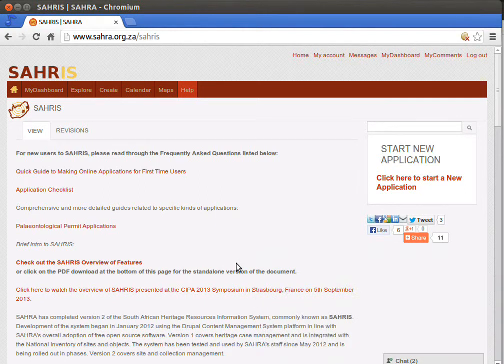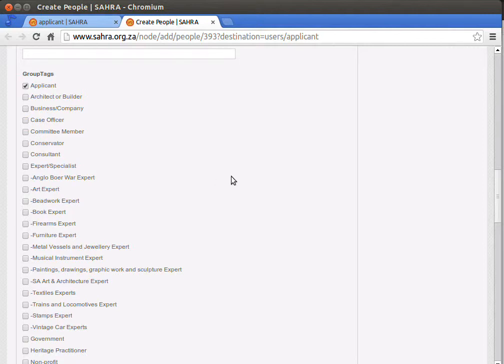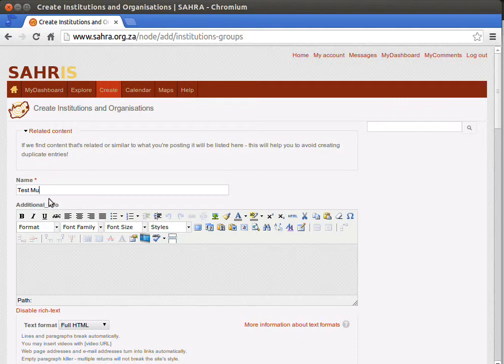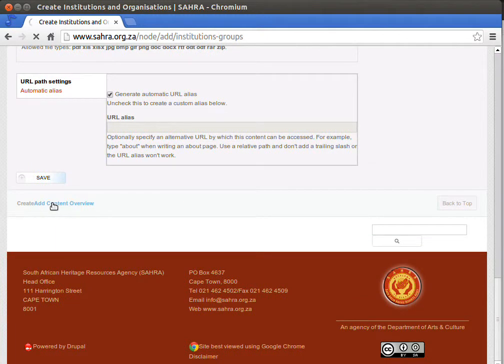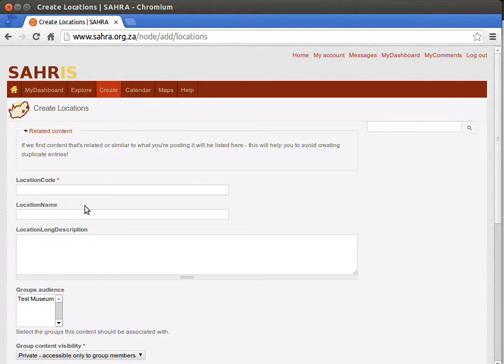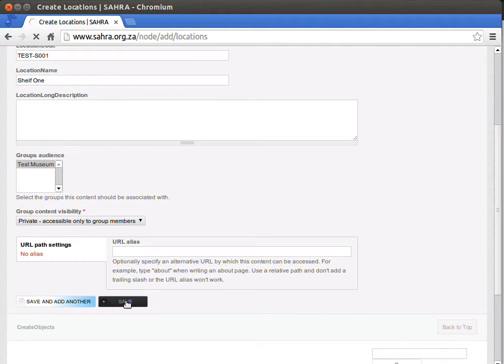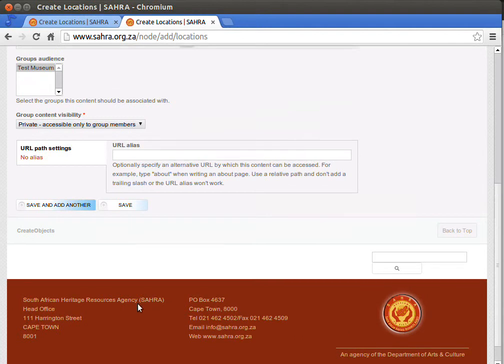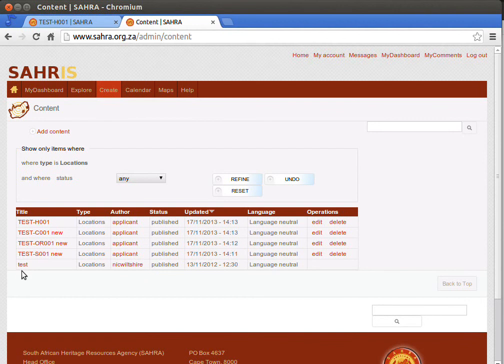SAHRIS Collections Management Tutorial 1, Chapter 2 Setting up your Museum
Setting up your profile, museum and locations on SAHRIS.